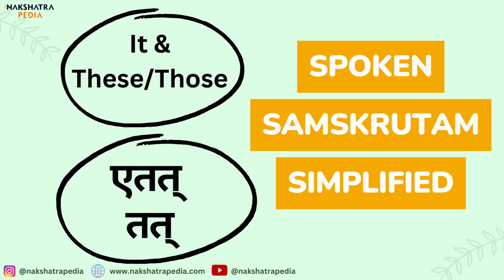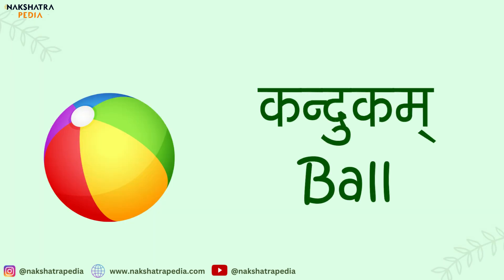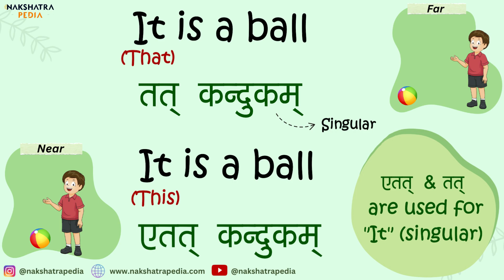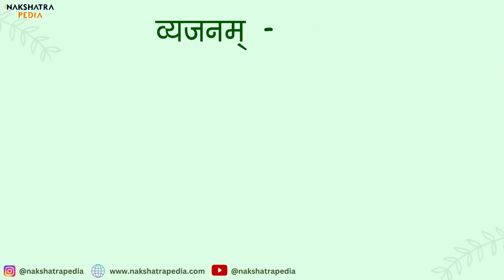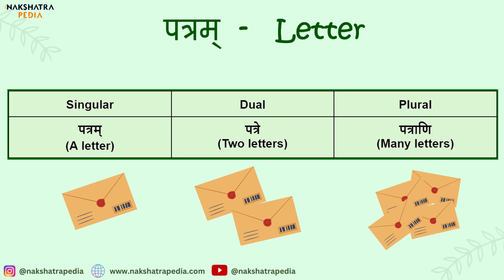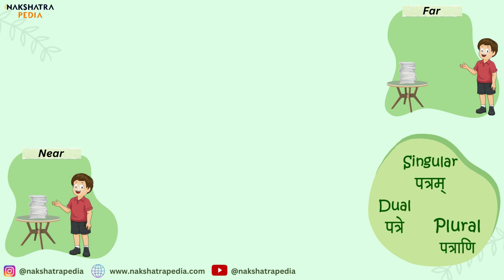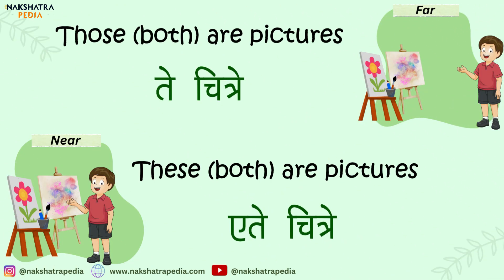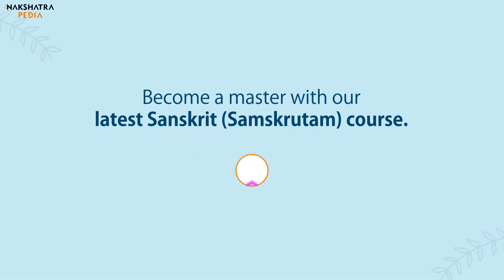Spoken Samskrutam Simplified #6 | It & These/Those - एतत्/तत्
Spoken Samskrutam Simplified #6 | She & They - एषा/सा